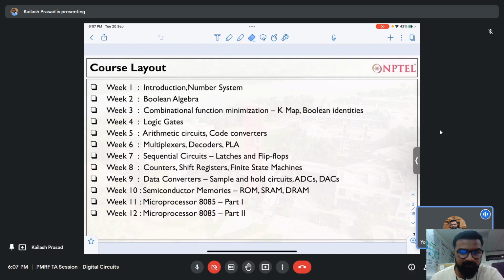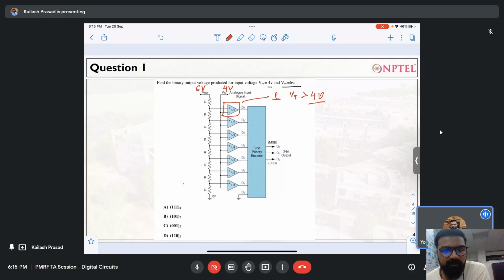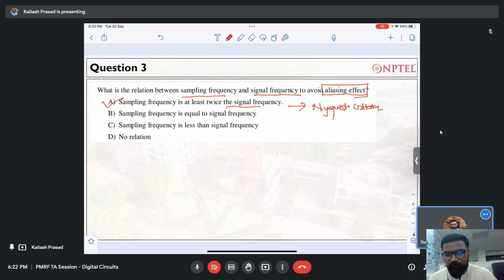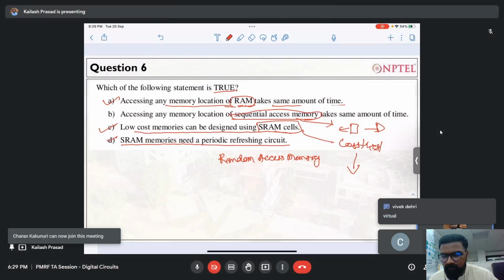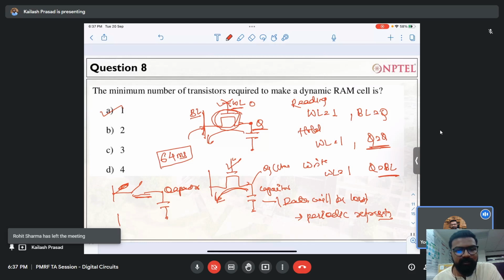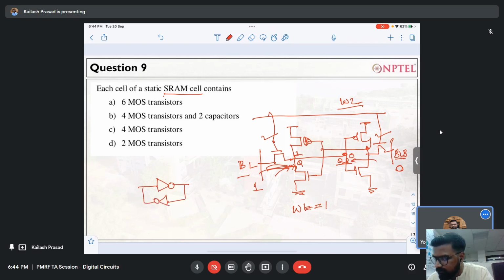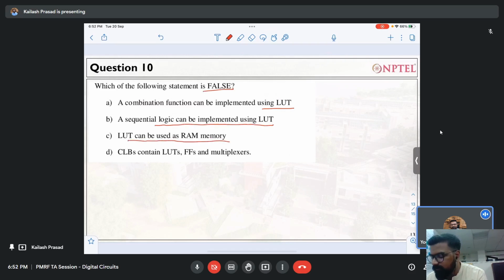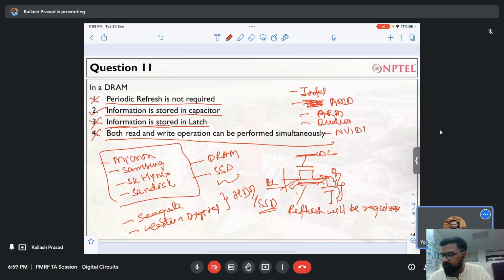NPTEL - Digital Circuits - PMRF Live Session 8 | 20th September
Topics Discussed: ADC, DAC, Semiconductor Memories(SRAM, DRAM)

Course: Digital Circuits
Course Instructor: Prof. Santanu Chattopadhyay, IIT Kharagpur